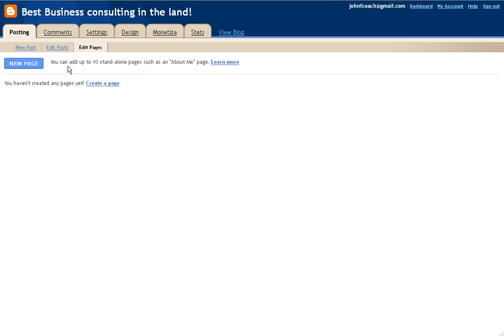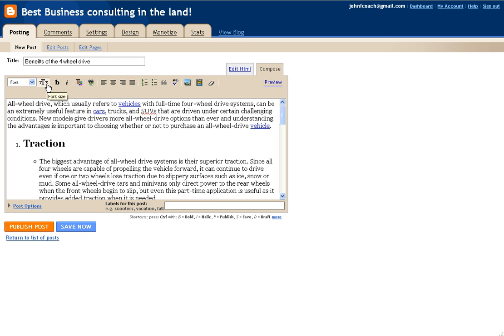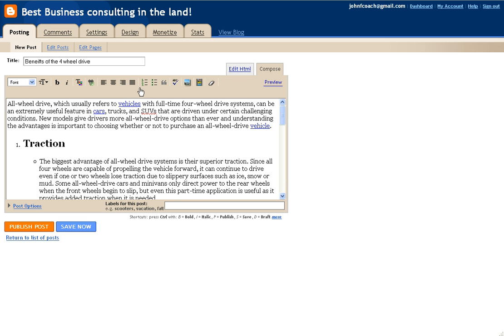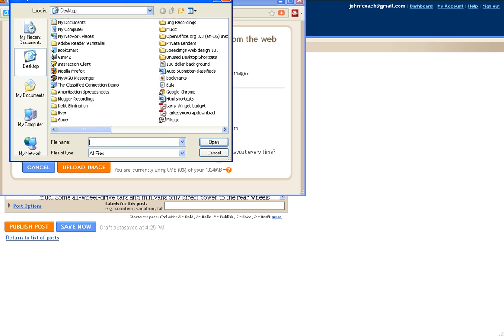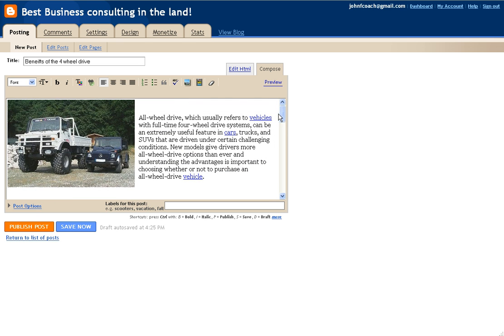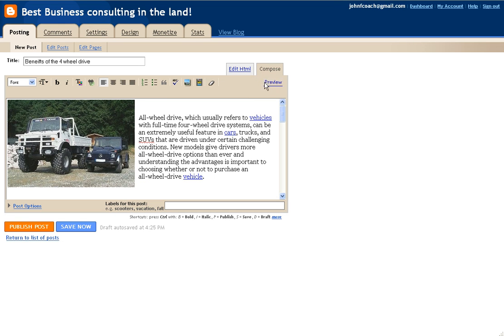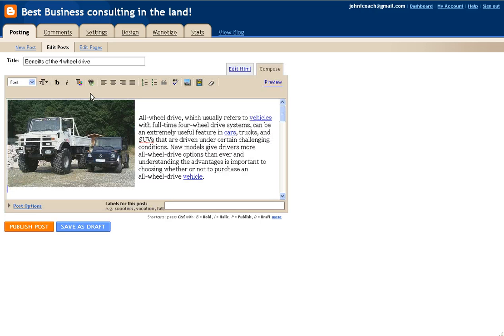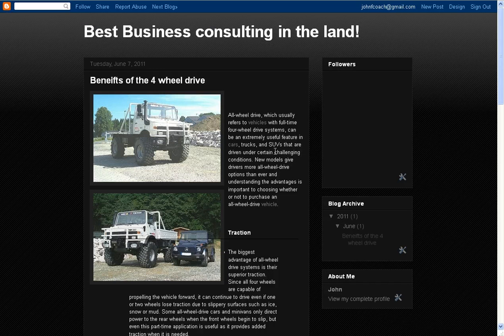Blogger- creating a post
Creating a post withing blogger - very simple overview